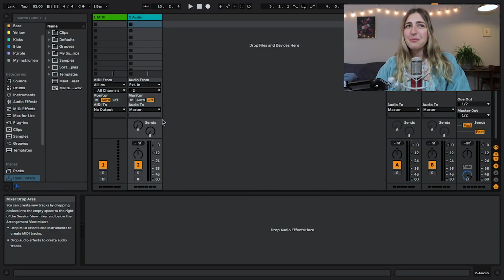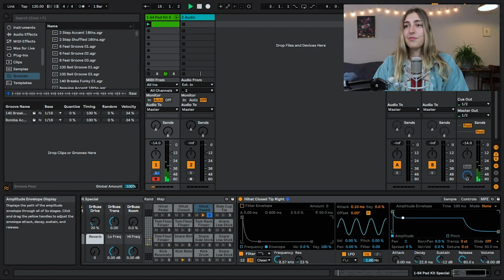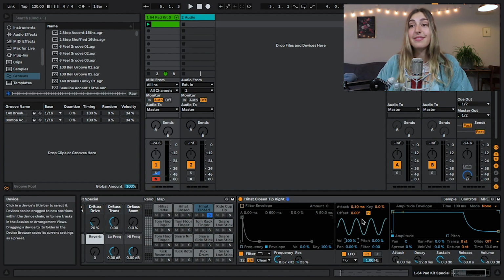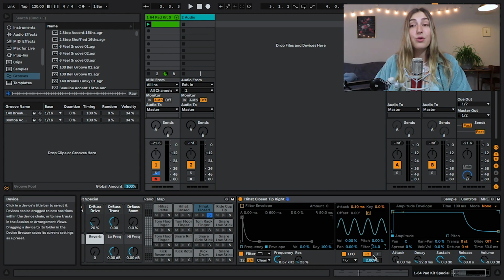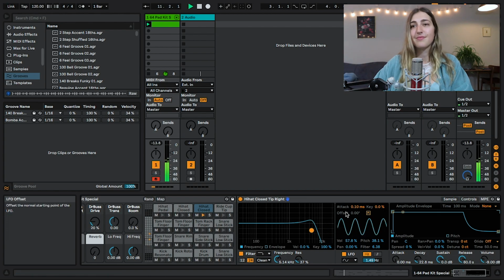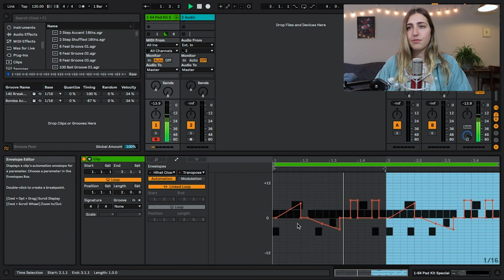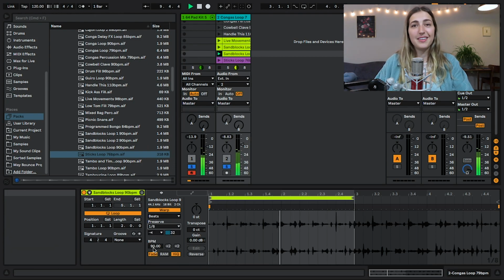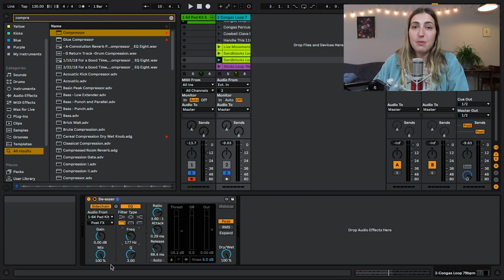Produce Better Drums in Ableton (PT 2)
Hi folks! This is the second episode in my Groovier Drums series. In this video I teach you some tricks to program groovier drums in Ableton Live to make them better. I will show you how to use the LFO in simpler to create subtle variations in pitch and volume, draw out transposition rolls for hi hats, and manipulate audio loops to add texture. This video will teach you how to produce better drums in ableton.

Timestamps:
00:00 Intro
00:38 Making a Beat
01:27 Tip 1: LFO in Simpler
06:15 Tip 2: Transposition Automation
07:05 Tip 3: Audio Loops
08:05 Manipulating Loops for Texture
11:14 Byeeeee